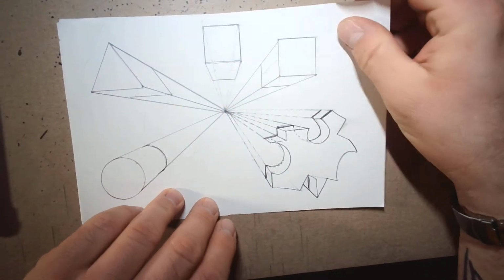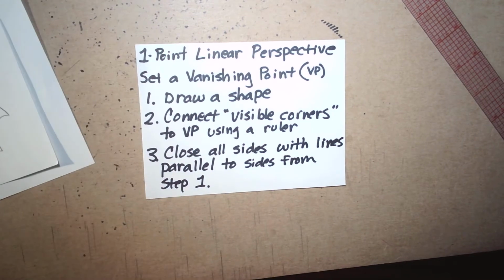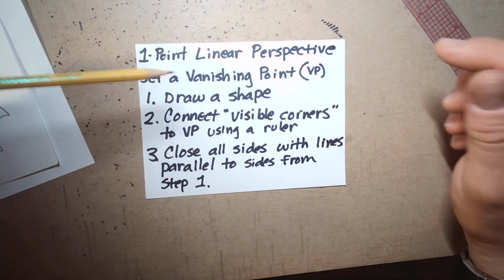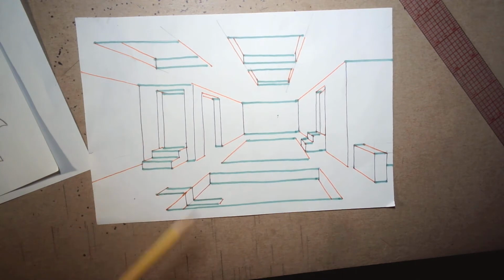1PP B Room, Doors, Stairs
This video follows the first one that shows how to draw the exterior of basic forms and overlap forms. Here, we will apply the same steps to draw an interior, complete with rugs, skylights, doors, and stairs.